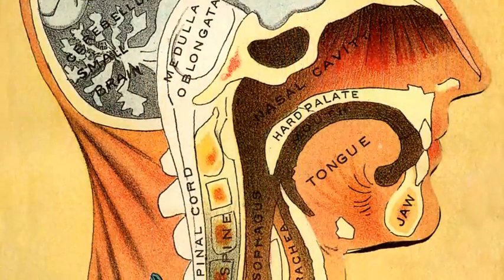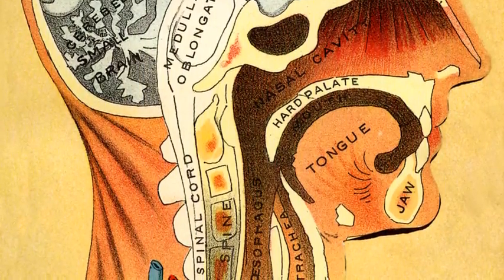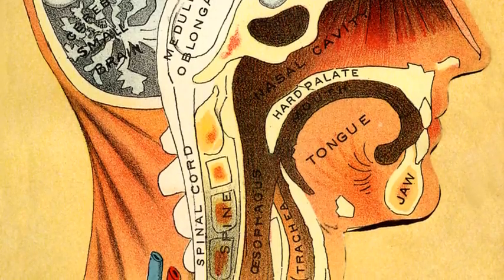Early Evidence of Collective Learning | Big History Project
Stone tools, changes in the human skull, and mutant genes: John Shea discusses some of the early evidence we have for collective learning.